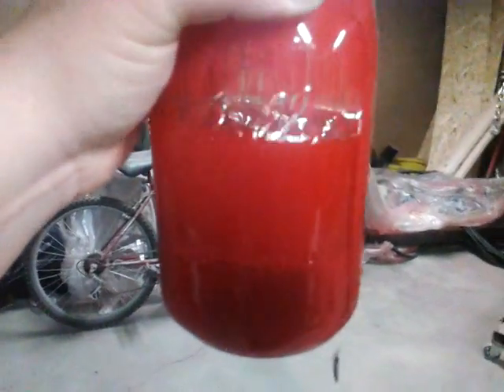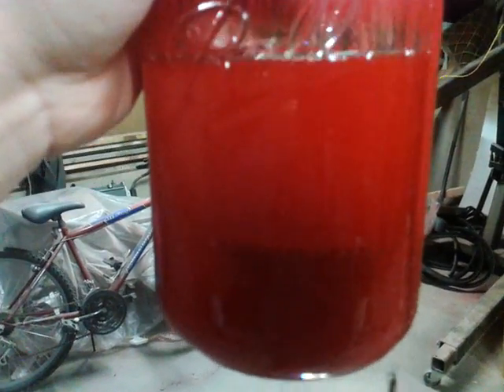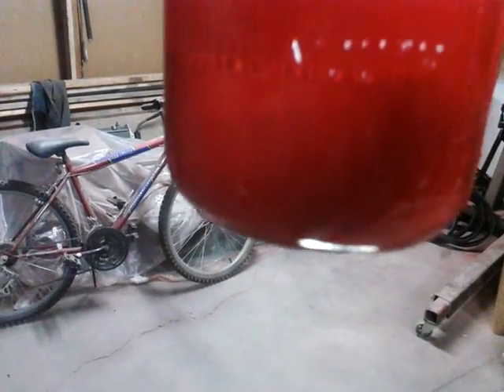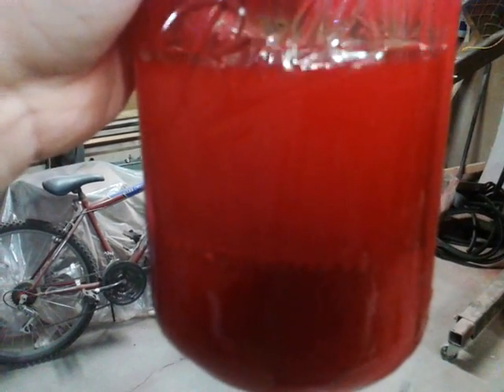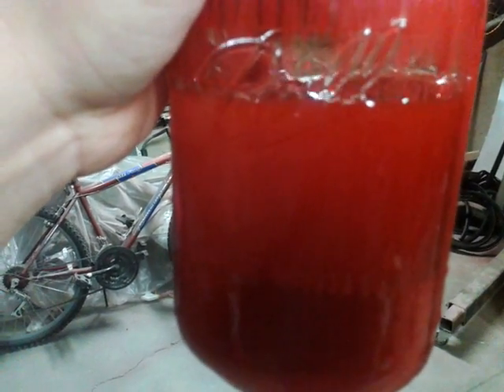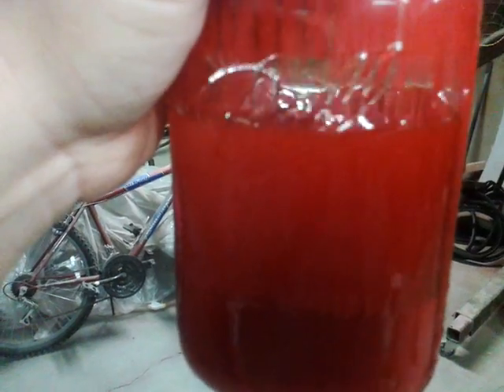CAC Home Auto Projects. Why to shake spray paint.